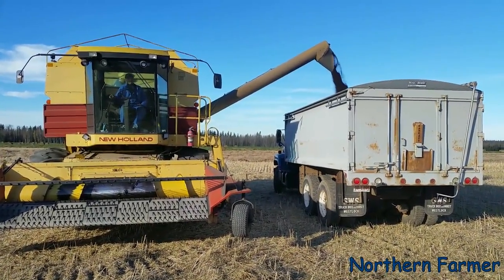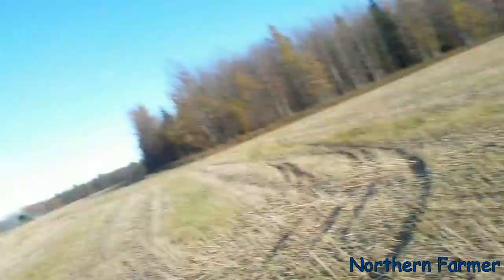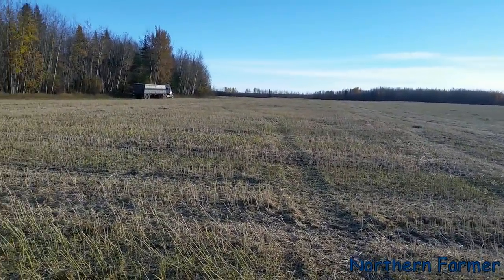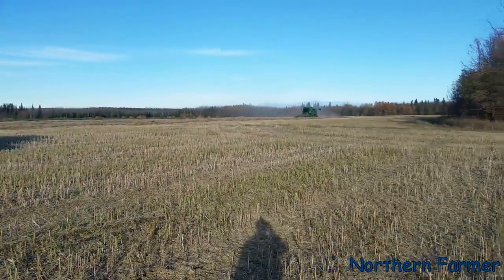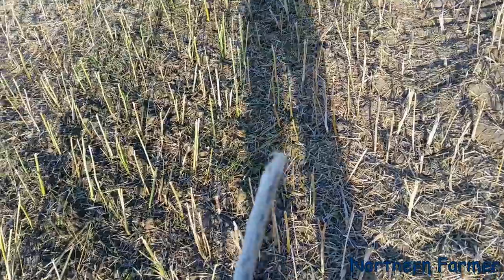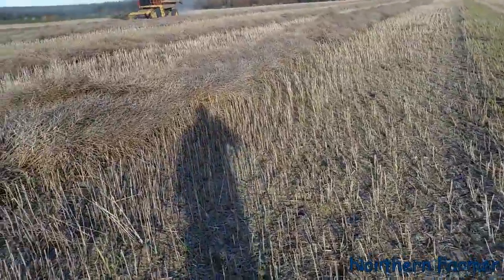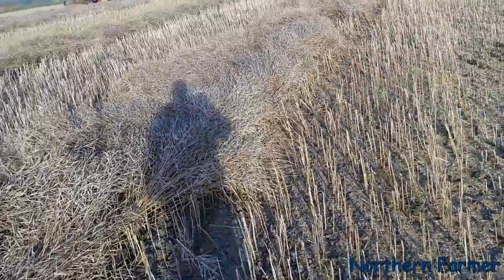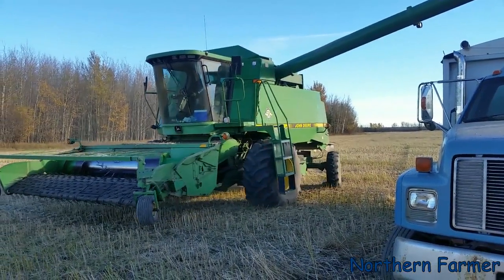Canola Harvest 2017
More Canola and a bad tire